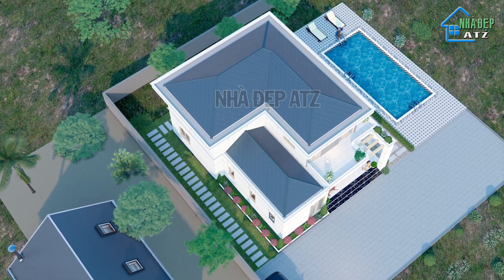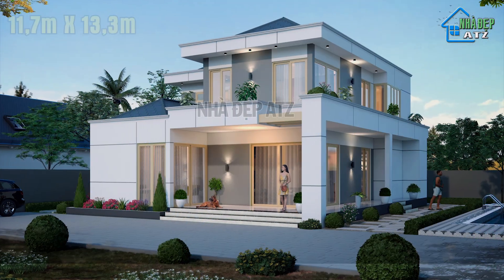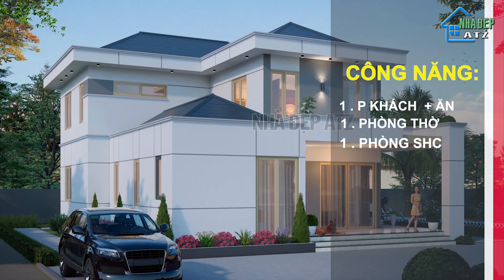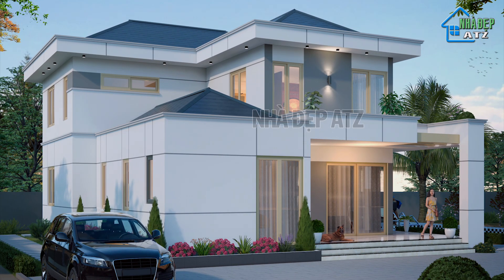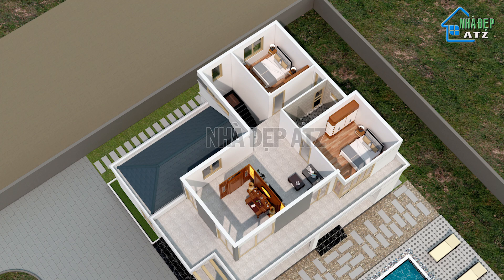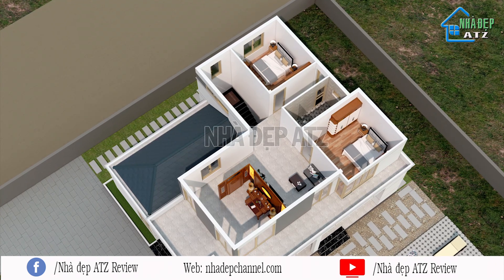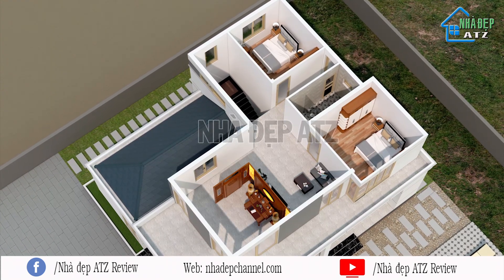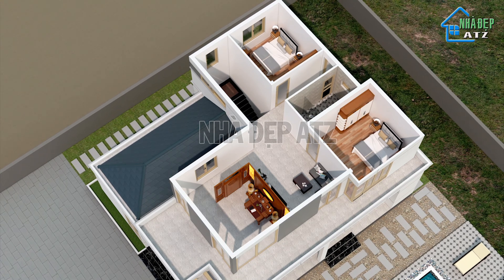Nhà Đẹp ATZ số 227lNhà hiện đại phong cách mới mái nhật 2 tầng, resort gia đình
💡 Theo Dõi Các Mạng Xã Hội Của Kênh:
🔹Cảm Ơn Các Bạn Đã Theo Dõi